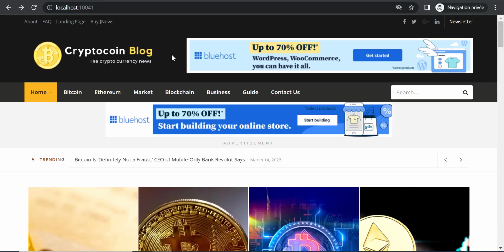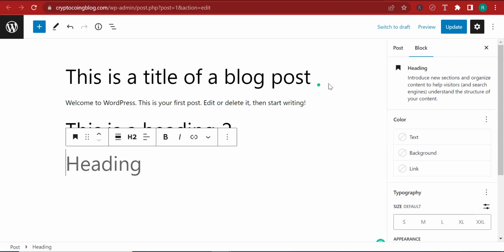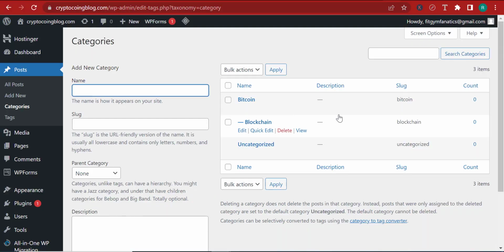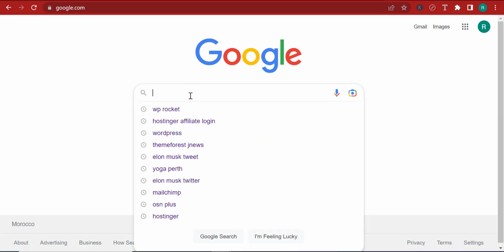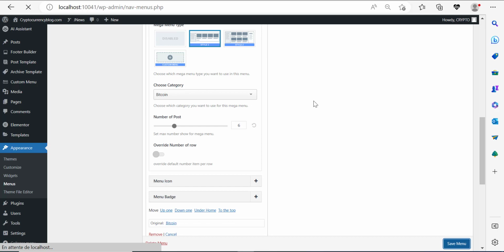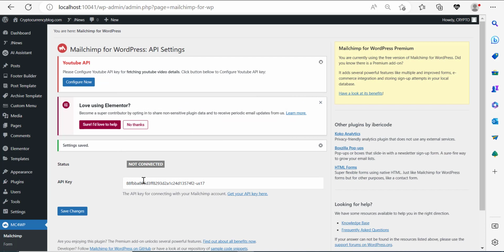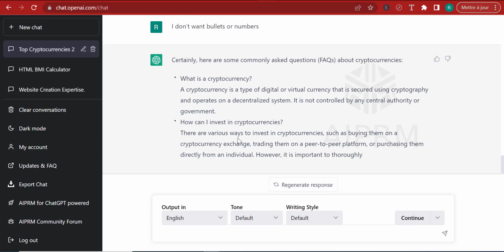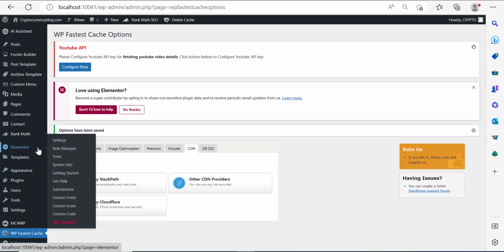How to Create a Crypto News website using Wordpress & ChatGPT (Complete 2023 Course for Beginners)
★ - Important Links - ★
☑ Watched the video!
☐ Liked?
00:00 Cryptocurrency blog overview
09:51 What you need to build a website
12:40 Getting the Hosting
19:12 Claiming the Free Domain
26:11 Gutenberg tutorial
53:38 Wordpress dashboard tutorial
01:26:18 Downloading the Jnews theme
01:28:33 Importing the Demo website
01:32:14 Editing the header
01:45:28 Customizing the menu
01:58:33 layout & website color settings
02:05:09 Putting ads on the homepage & connecting to Mailchimp
02:24:09 Editing the footer
02:27:30 Incorporating ads into the article
02:32:20 Social icons
02:36:57 Installing rank math
02:42:58 How to write SEO-optimized articles using chatgpt
03:05:11 Creating the Privacy policy & contact us page
03:10:38 How to speed up your wordpress website

The video "How to Create a Crypto News website using WordPress & ChatGPT" is a complete course for beginners that teaches how to build a website focused on cryptocurrency news using the popular content management system, WordPress, and the language model, ChatGPT.

The tutorial is divided into easy-to-follow steps, beginning with installing WordPress and the necessary plugins. It then customizes the website's appearance using a theme and page builder. The video also provides detailed guidance on creating and organizing content, setting up categories and tags, and creating a custom menu.

In the latter half of the video, viewers are introduced to ChatGPT, a powerful language model, and how it can generate content for the website. The tutorial guides users through integrating ChatGPT with WordPress, setting up API keys, and configuring the model.

By the end of the video, viewers will have a fully functional crypto news website that uses ChatGPT to generate relevant and engaging content automatically. This tutorial is an excellent resource for anyone interested in building a cryptocurrency news website using WordPress and ChatGPT.